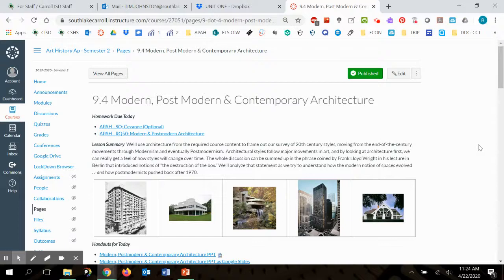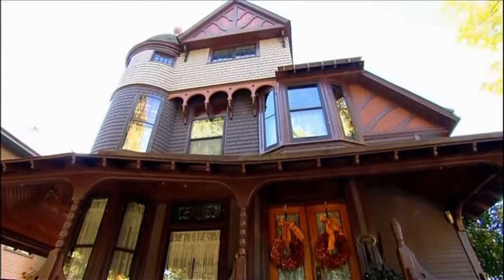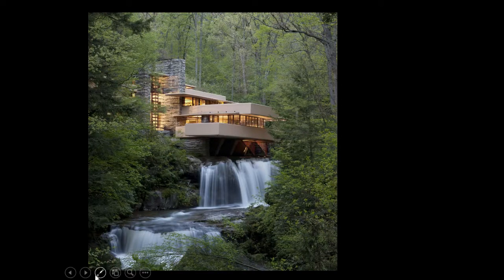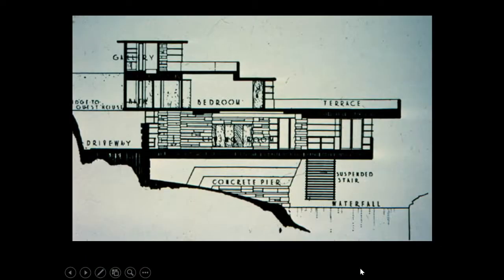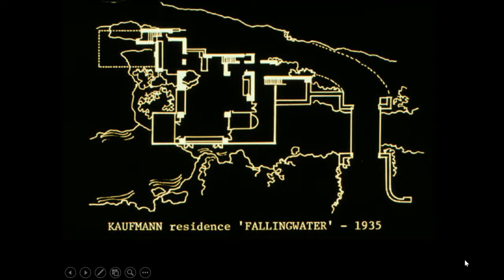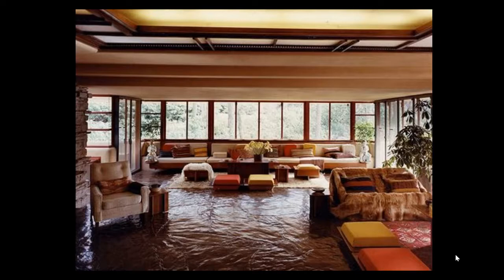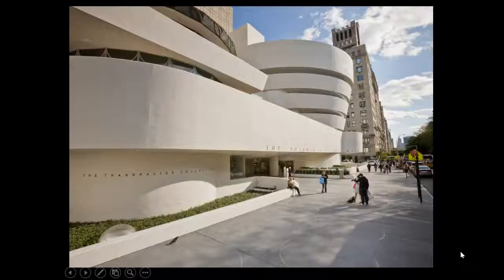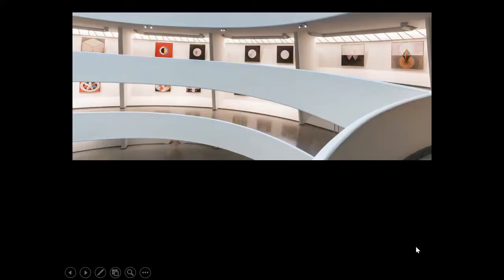APAH 9.4 FLW Complete